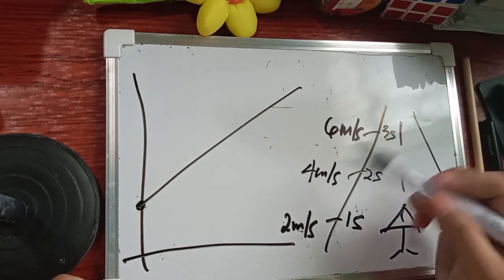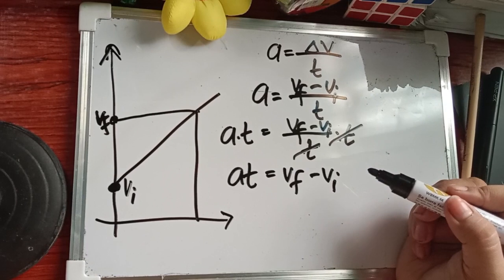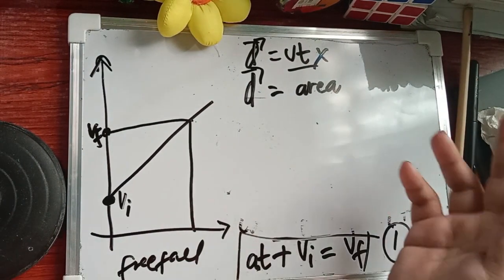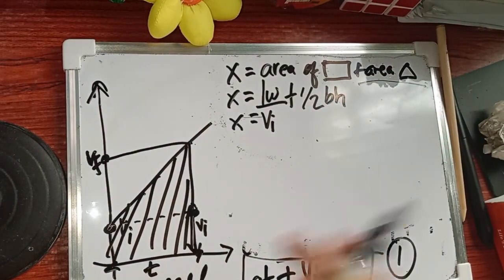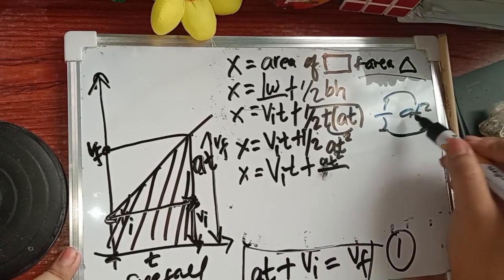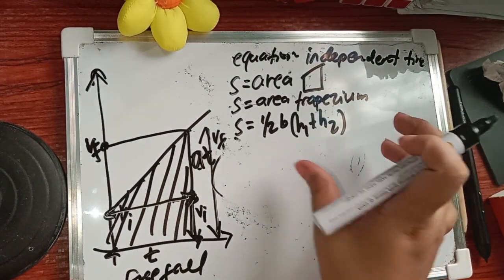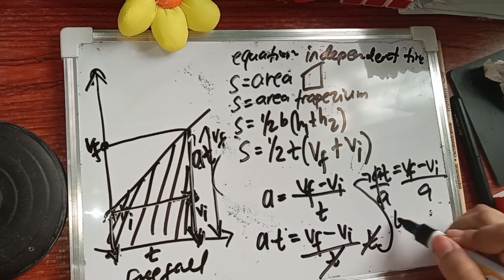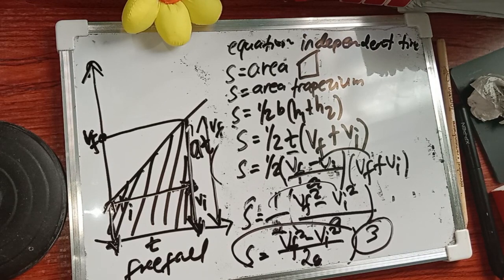Derivation of Kinematic Equations